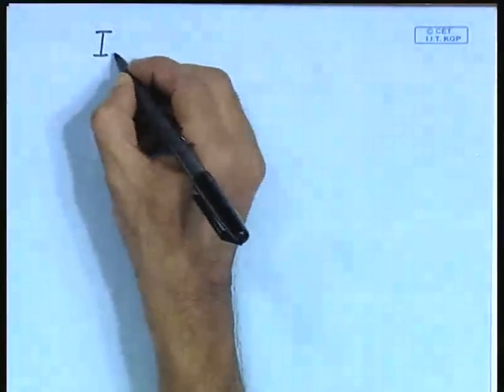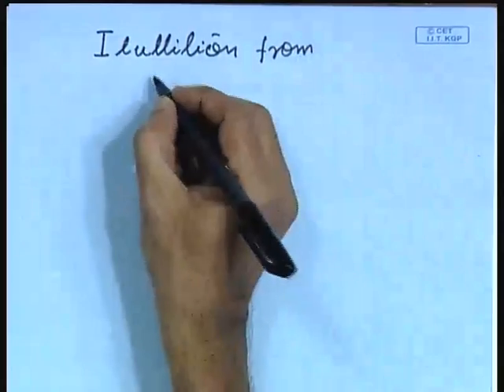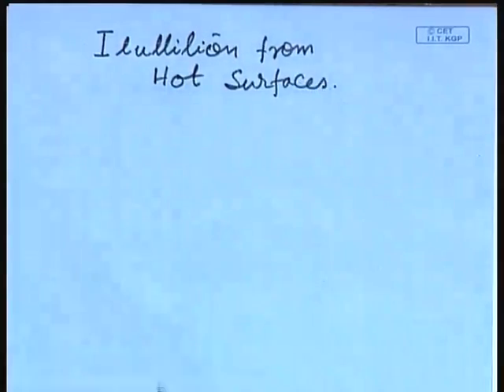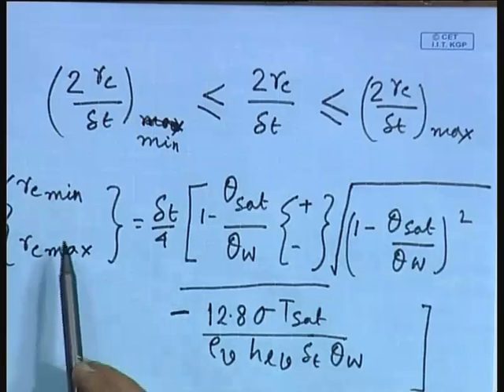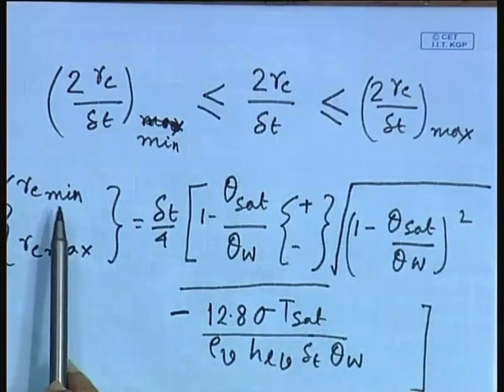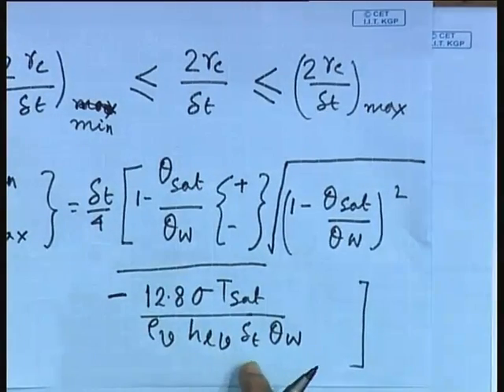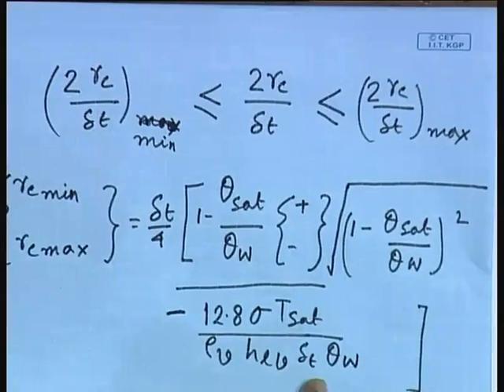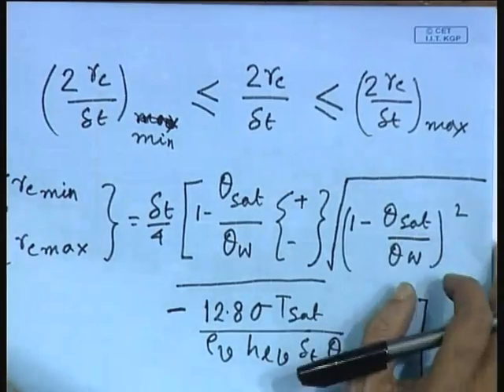Mod-01 Lec-32 Lecture-32-Ibullition from Hot Surfaces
Multiphase Flow by Dr.P.K. Das,Department of Mechanical Engineering,IIT Kharagpur.